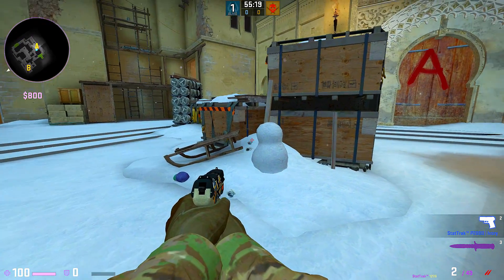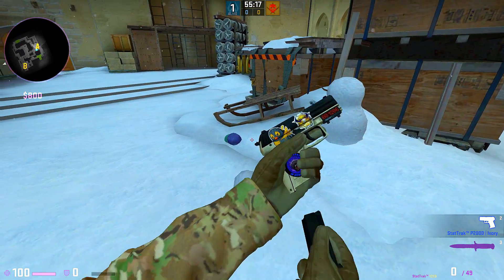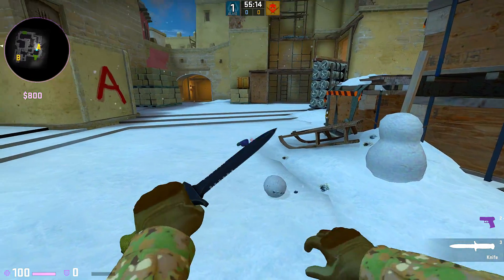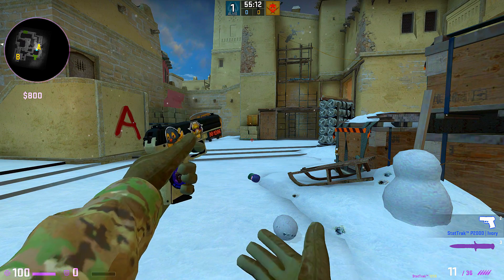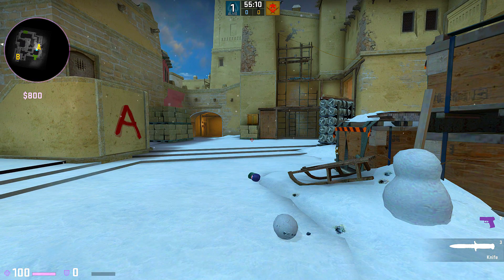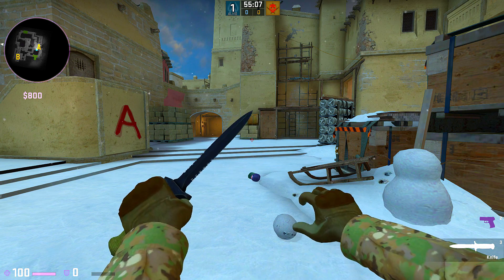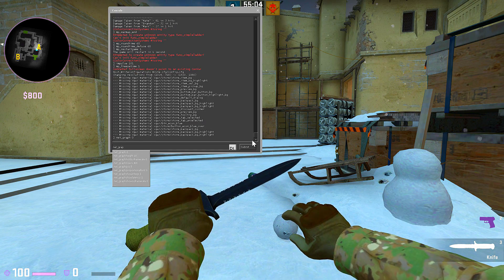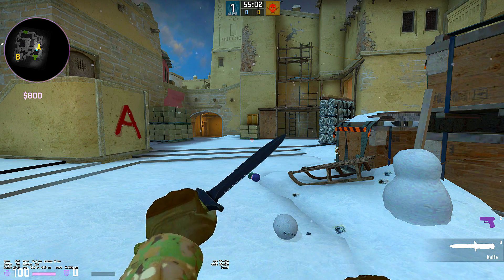Cs:GO - Quick Tip #1 - How to make net_graph smaller? (size,placement)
netgraph
Command : net_graphproportionalfont 0
I feel that making your netgraph smaller can improve your gameplay because u simply are able to see much more.
netgraph